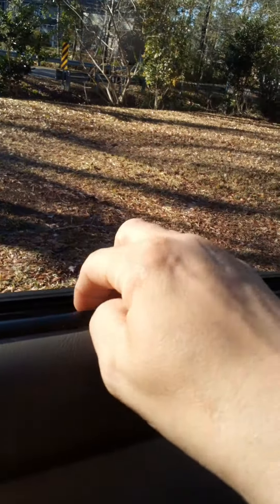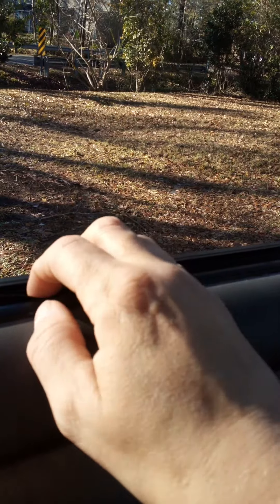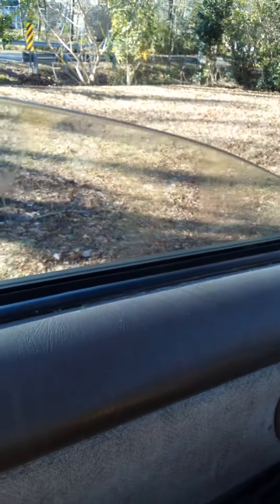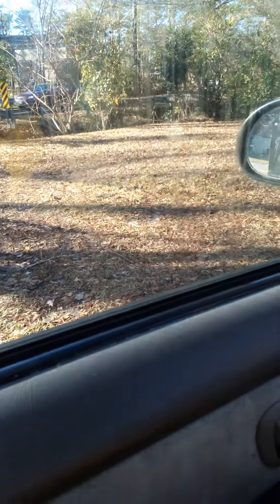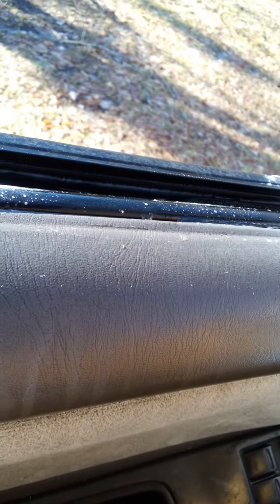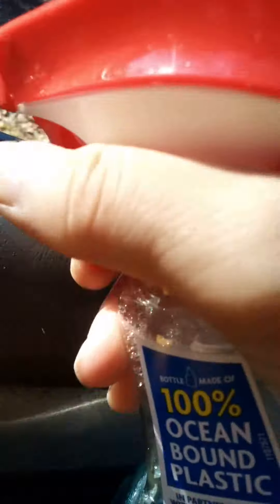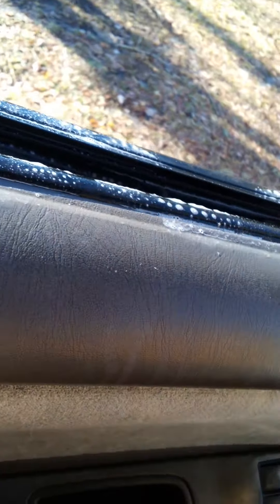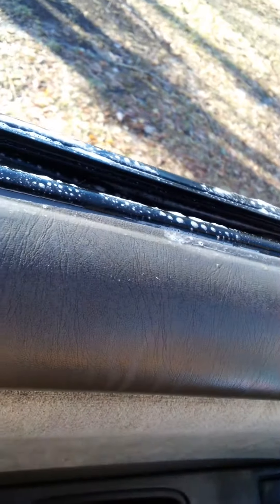FIX CAR WINDOW WILL NOT ROLL DOWN SEAL PULLS DOWN STOPPING WINDOW FROM ROLLING down 👇 QUICK FIX 💪👍